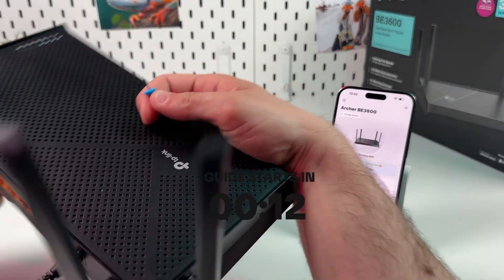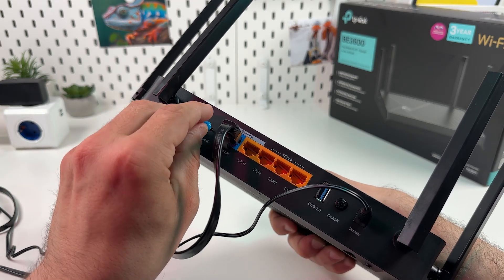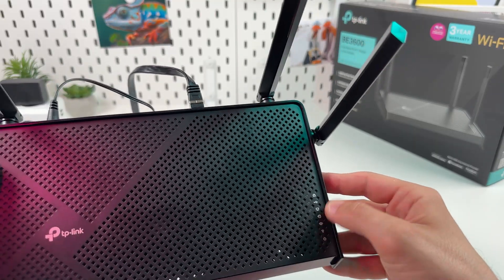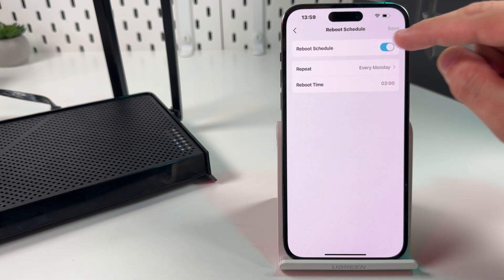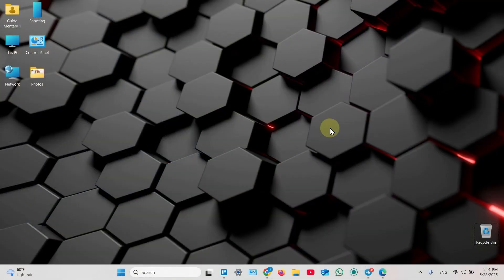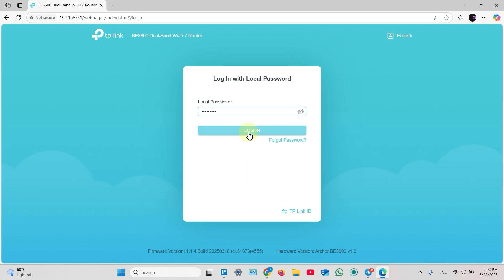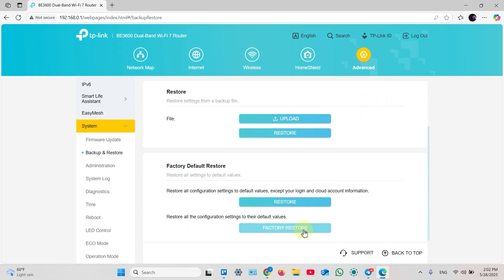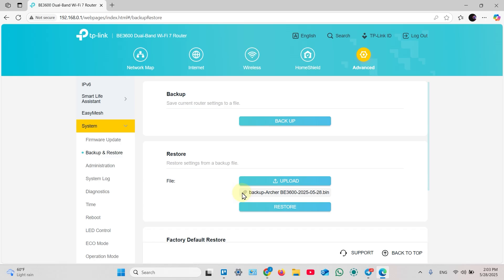How to Factory Reset Your TP Link Archer BE3600 Router - Full Guide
Discover the definitive guide on resetting your TP Link Archer BE3600 router in today's video. I'll take you step-by-step from connecting your router to resetting and configuring it anew. Learn how to effectively use the reset button and find out important tips on backup and restore options for experienced users. Whether you're troubleshooting or simply starting over with your router, this video provides all the details you need to handle your TP Link device like a pro.

This video also covers the following topics:
Resetting Your TP Link Archer BE3600: A Step-by-Step Guide
TP Link Archer BE3600 Router Reset Tutorial
How to Perform a Factory Reset on a TP Link BE3600 Router